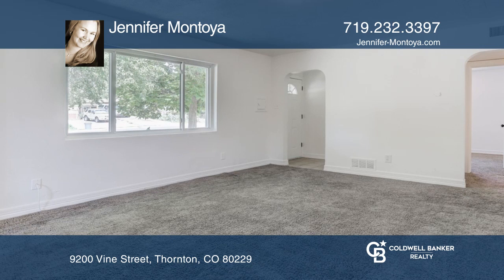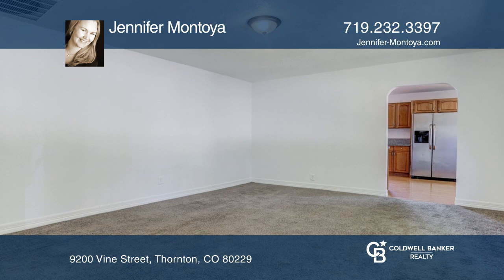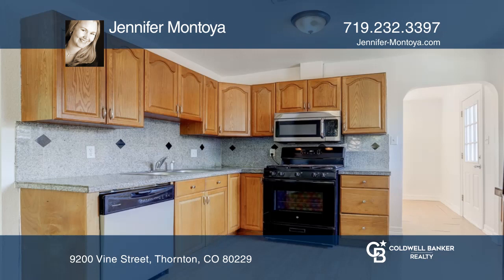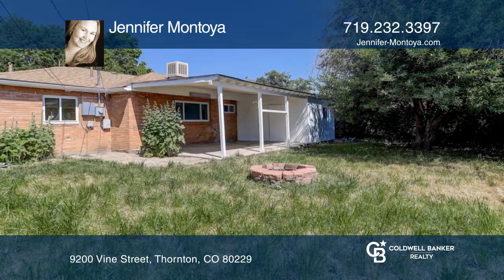Jennifer Montoya presents 9200 Vine Street Thornton, CO | ColdwellBankerHomes.com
9200 Vine Street, Thornton, CO

This bright and sunny home has all new interior and exterior paint, doors, hardware and lighting and features...13x16 living room with large window overlooking the front yard, original arched doorways and working mail slot...11x17 eat-in kitchen with Pergo floors, newer oak cabinets, tile counters and b